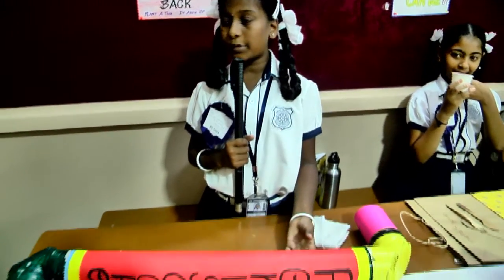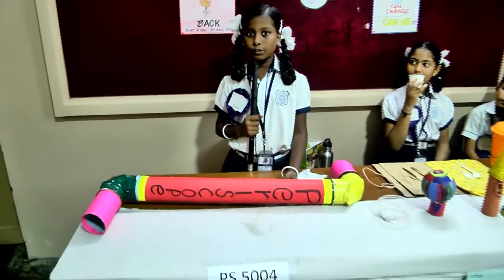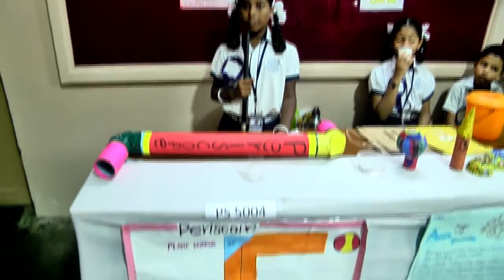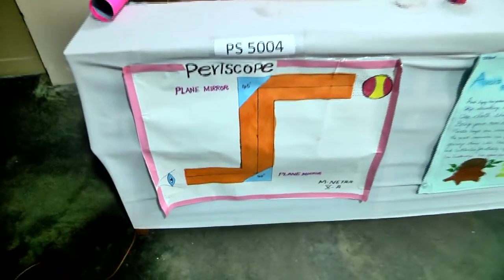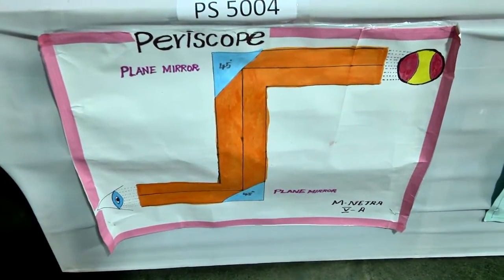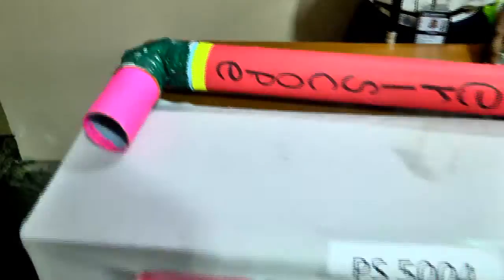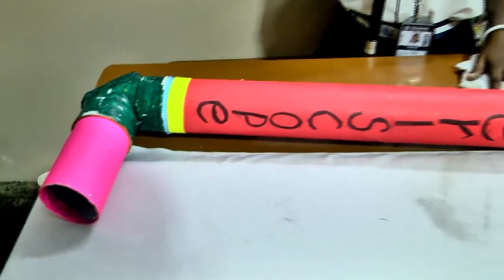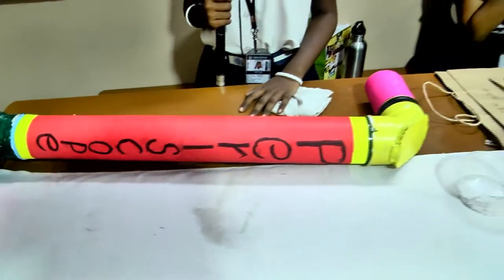PS 5004 PERISCOPE